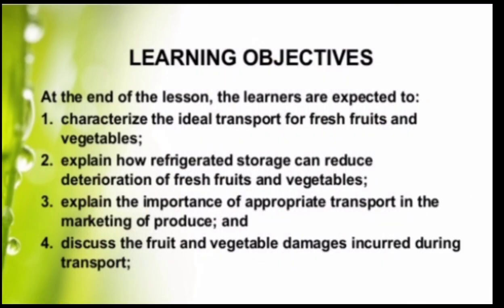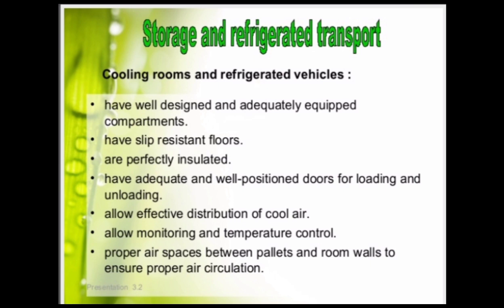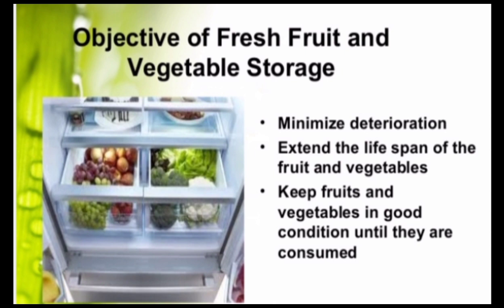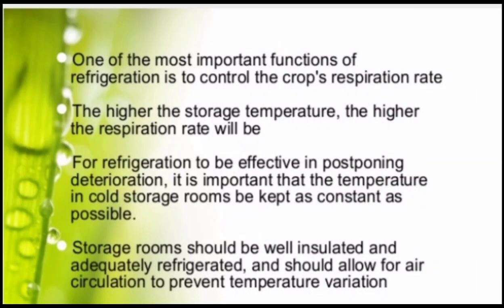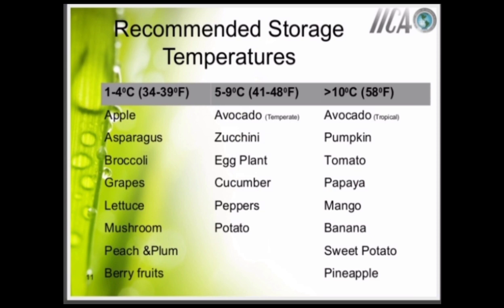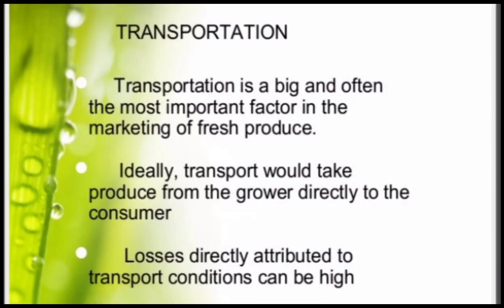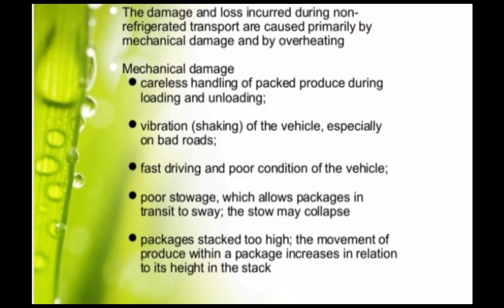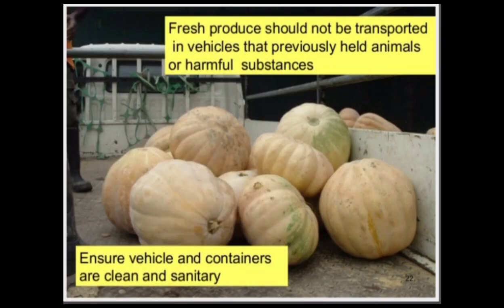Transport and Storage of Fruits and Vegetables | ENGRhymes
Let us learn the ideal transport and storage of fruits and vegetables.

This video was created as Video Lesson for my ABE students. I do hope that you could learn something from this video. Please do support our YouTube channel

Hello ABEs I'm Engrhymes Esmail your ABE Instructor. 👩‍🏫 I create videos to teach my students. See you on our next topic in shaa Allah. 😊